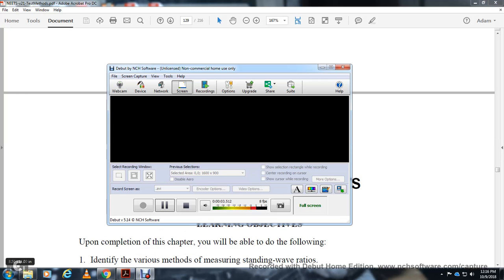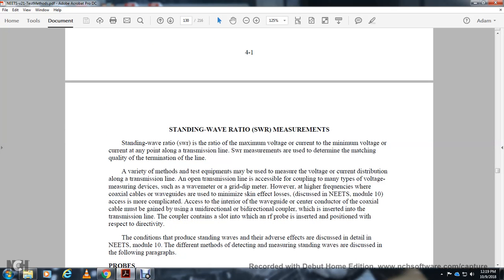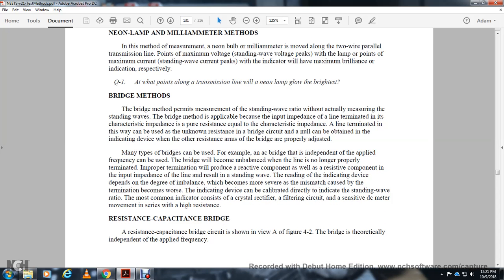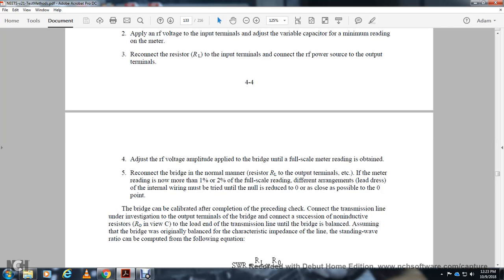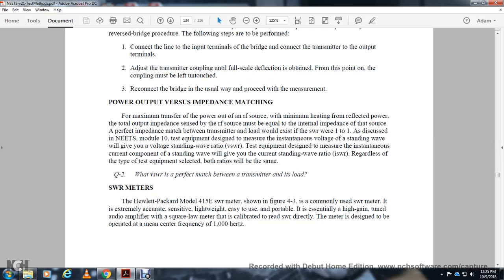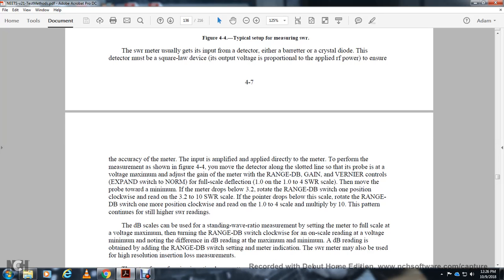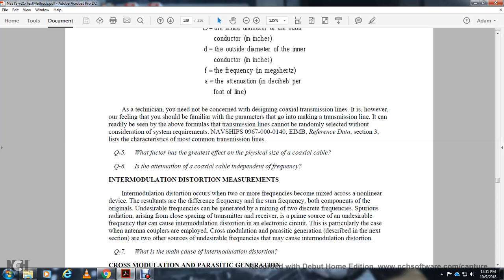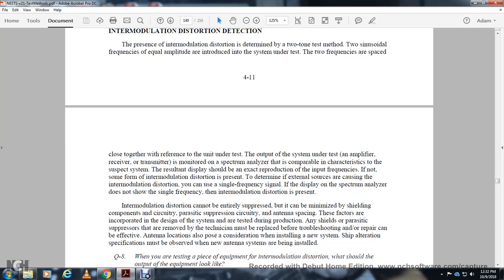NEETS MODULE 21 TEST METHODS AND PRACTICES CHAPTER 4